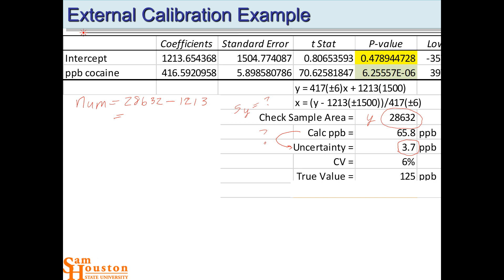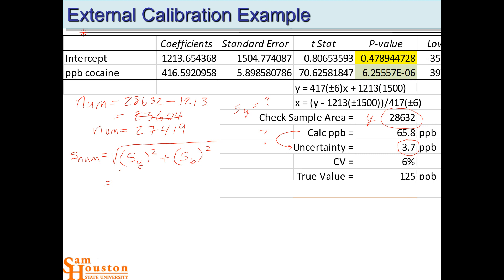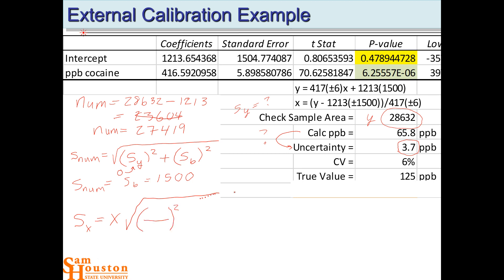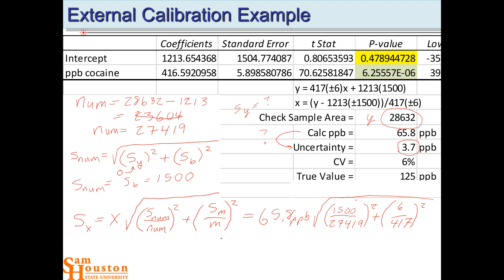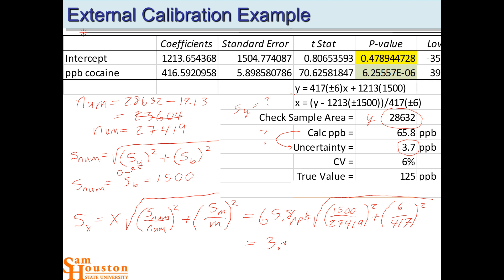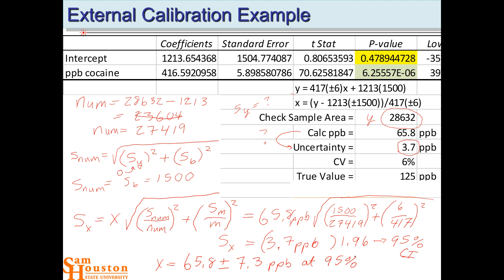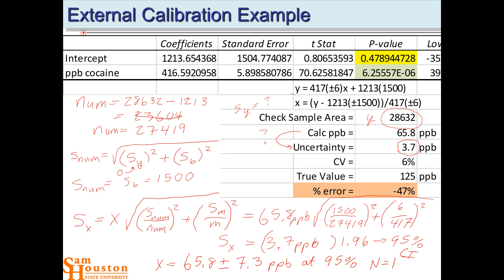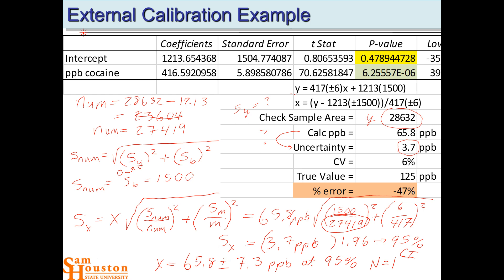Uncertainty Propagation for Linear Calibrations L6 4380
A linear calibration takes the form of y = mx + b. This video shows the method for determining the uncertainty in x when the uncertainties in y, m, and b are known.